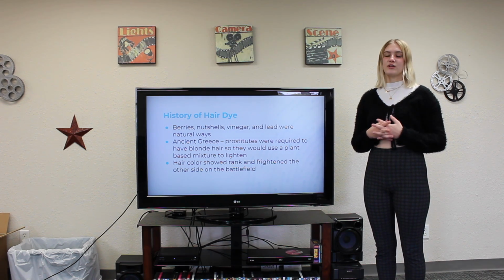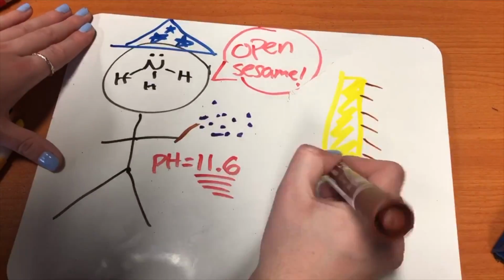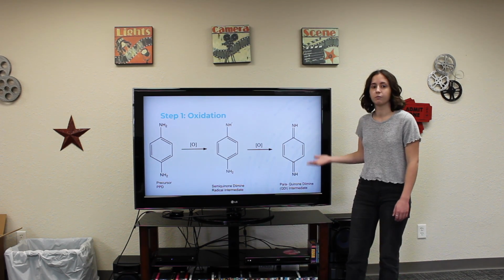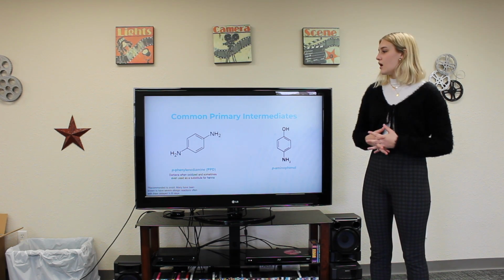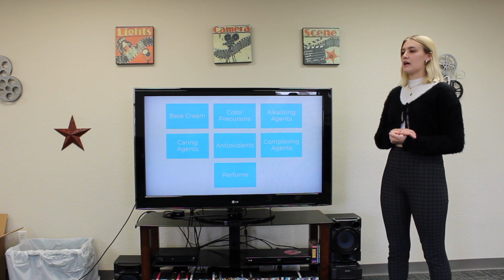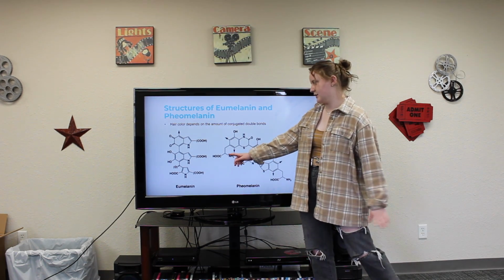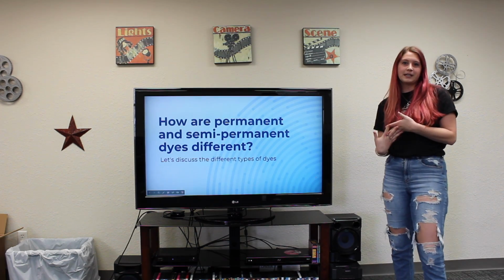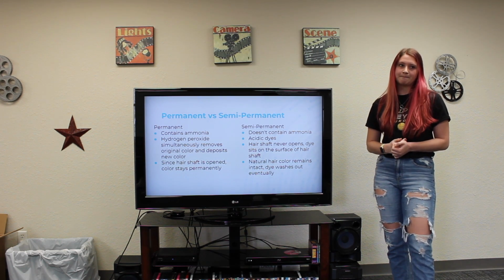CHM 262 Group Project - Hair Dye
Group 43: Ariana Scott, Mary Panetta, Caroline Morgan, and Stella Fleming